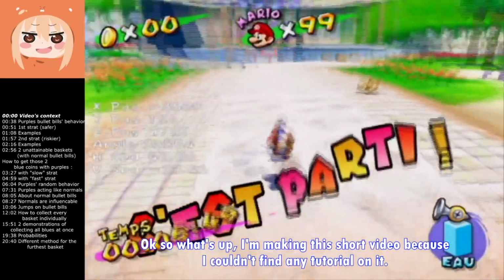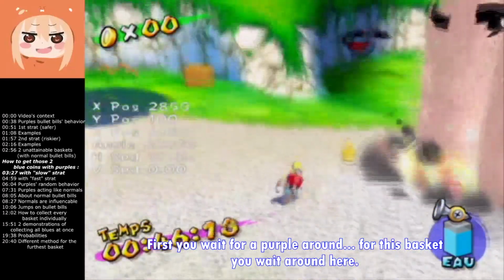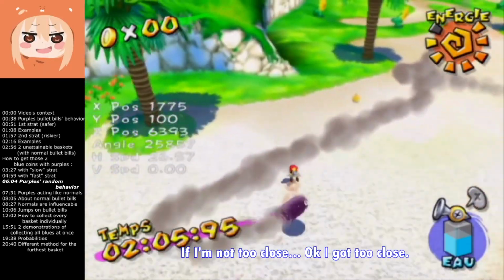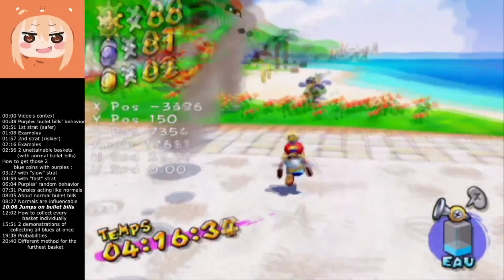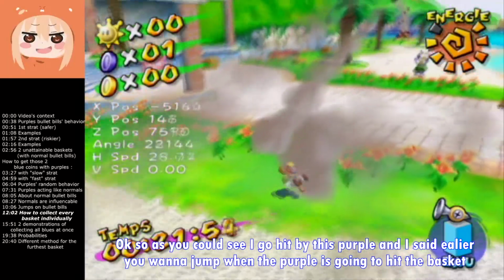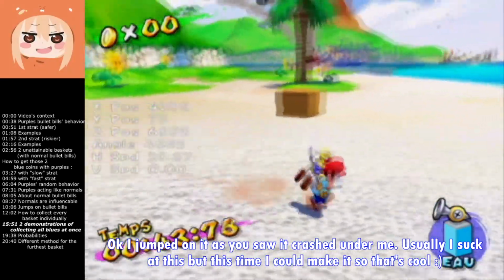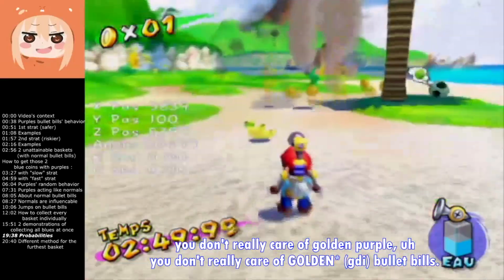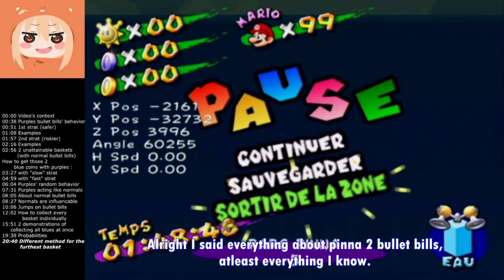Pinna 2 Bullet Bills Tutorial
For the basket that is the closest to the mole, it is better to stand in the grass behind it, and not on it, sorry. (This one 19:20)

00:00 Video's context
00:38 Purples bullet bills' behavior
00:51 1st strat (safer)
01:08 Examples
01:57 2nd strat (riskier)
02:16 Examples
02:56 2 unattainable baskets
         (with normal bullet bills)
How to get those 2
       blue coins with purples :
03:27 with "slow" strat
04:59 with "fast" strat
06:04 Purples' random behavior
07:31 Purples acting like normals
08:05 About normal bullet bills
08:27 Normals are influencable
10:06 Jumps on bullet bills
12:02 How to collect every
            basket individually
15:51 2 demonstrations of
     collecting all blues at once
19:38 Probabilities
20:40 Different method for the
               furthest basket